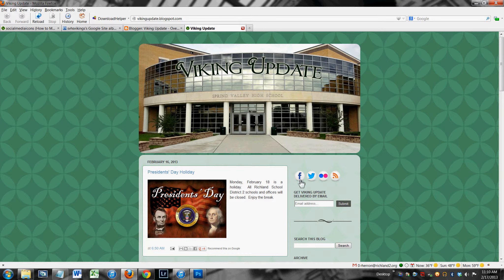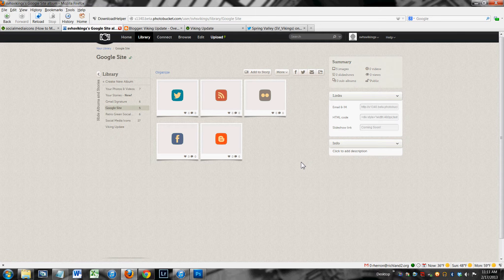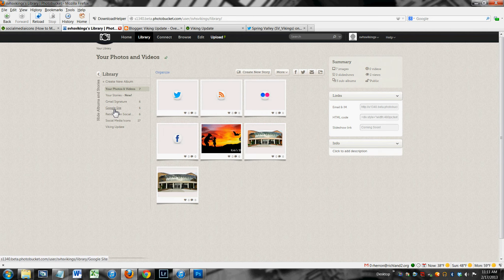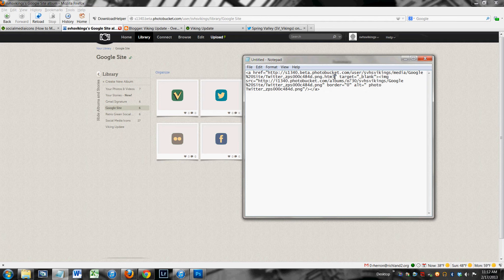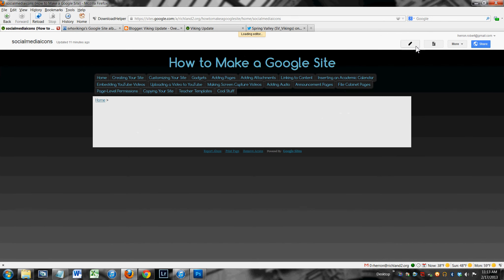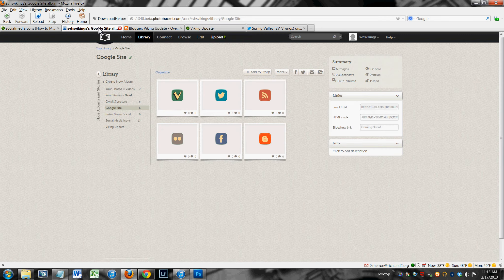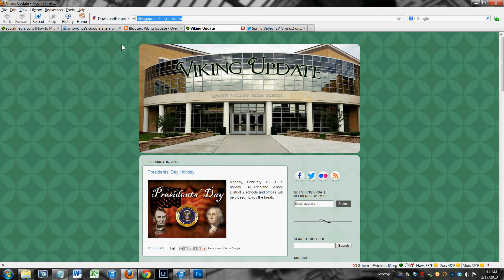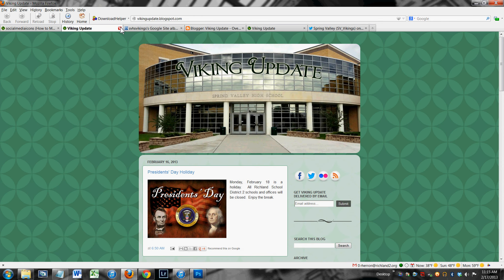Adding Social Media Icons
Adding social media icons to your Google Site is an easy way to direct viewers of your site to other places online where they might find additional information from or about you or your school.  There are thousands of icons to choose from.  Pick a set that compliments your site or reflects your personality.  A good place to find icons is but there are many other sites as well.  Make sure the icons you're using are in the .png file format.  Lastly, you'll need to host the icons somewhere is where I host mine.  Your Google Drive won't work.  Photobucket accounts are free and take just a minute to set up.